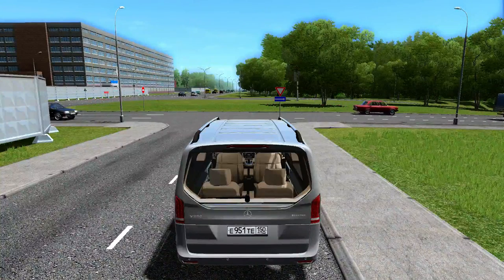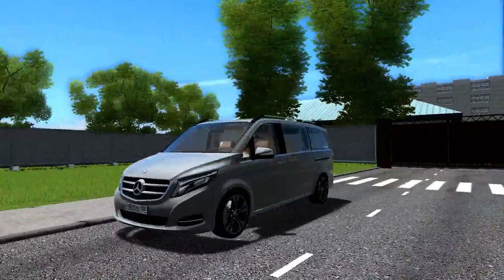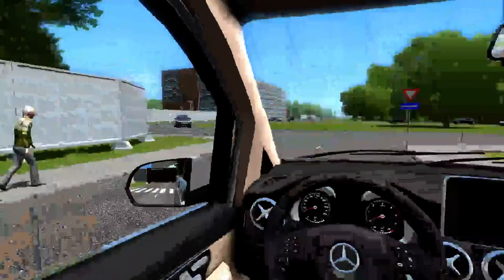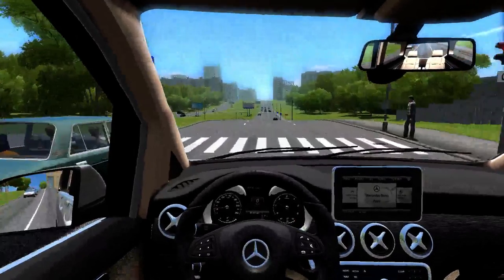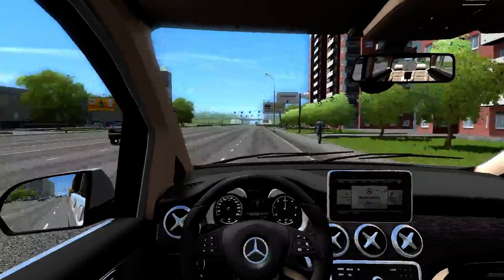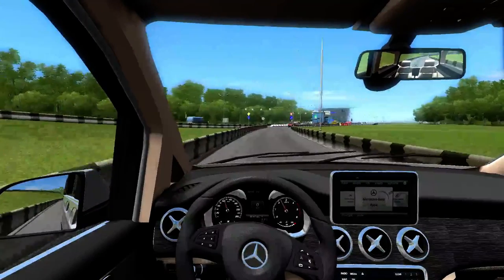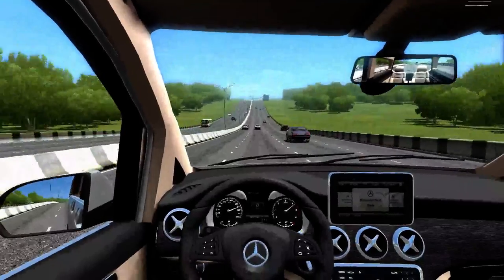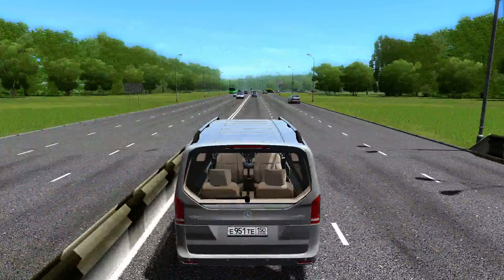Mercedes-Benz V Class | City Car Driving 1.5.4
Thumbnail screenshot by Алексей Юрченко.